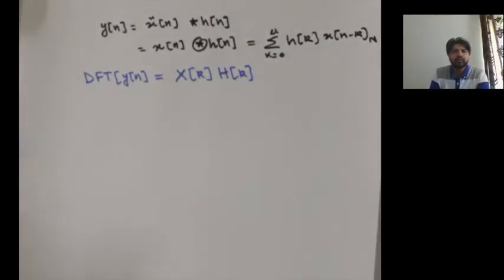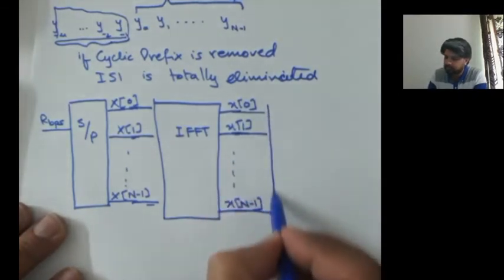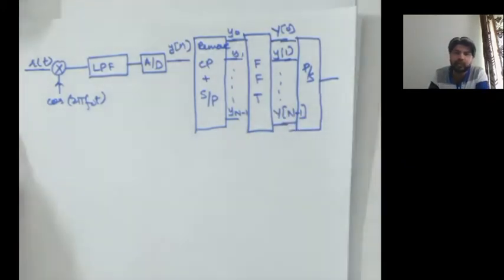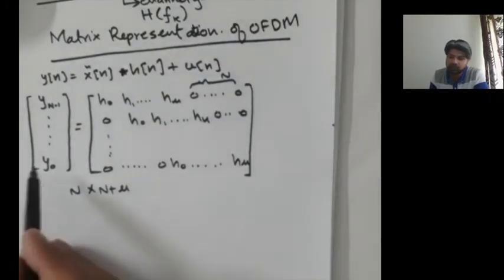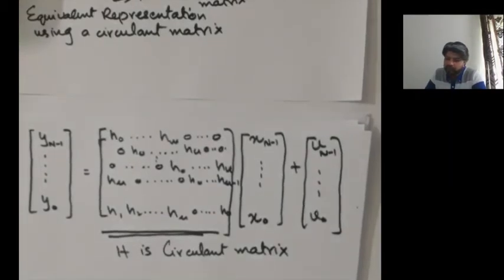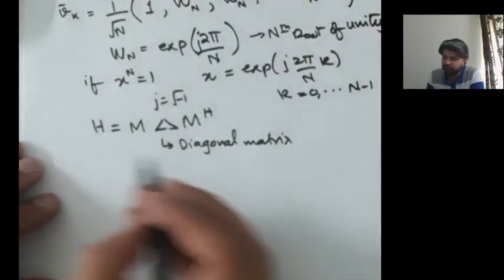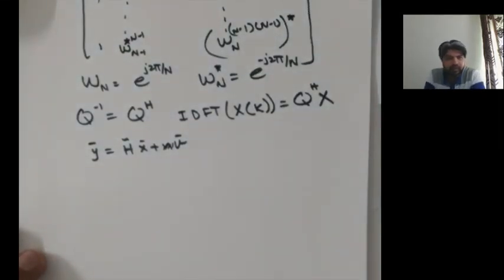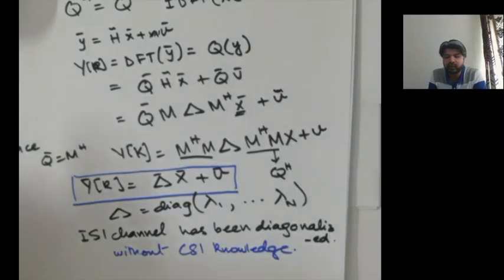Lecture 9 part 3 OFDM part2